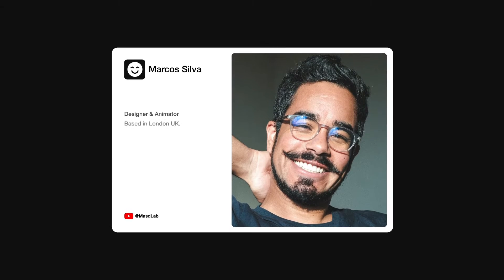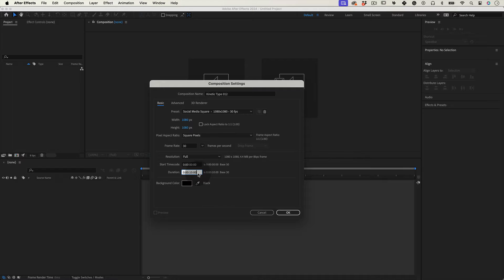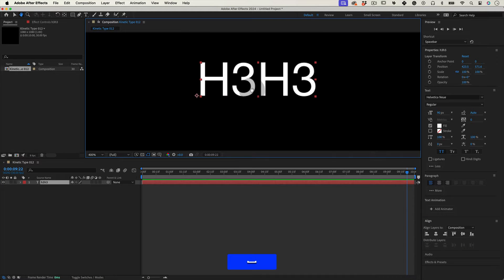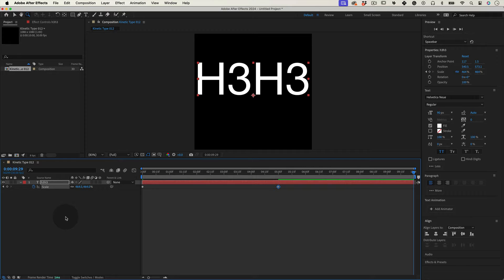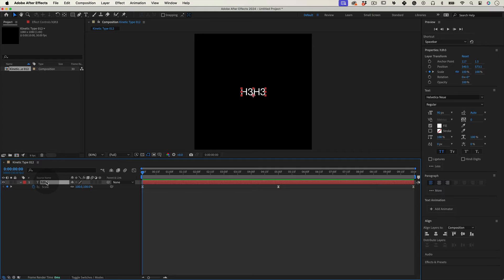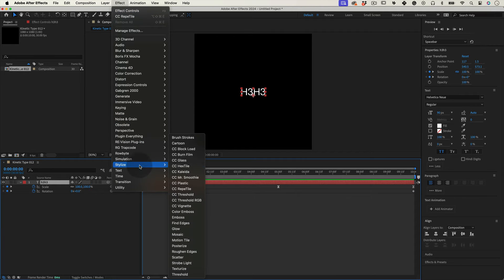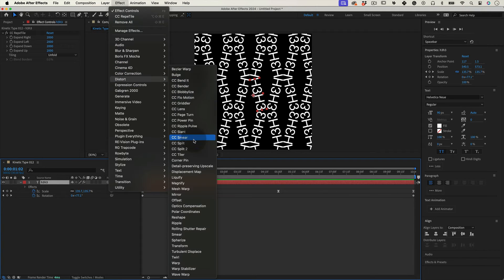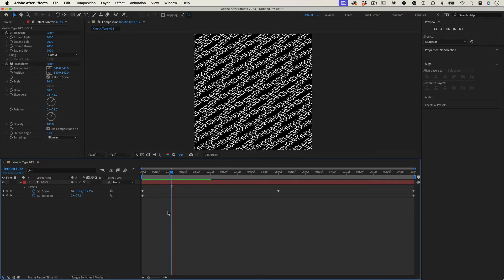After Effects Tutorial: Kinetic Typography #012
Kinetic Type Tutorial #012